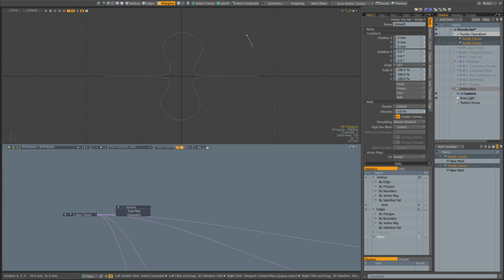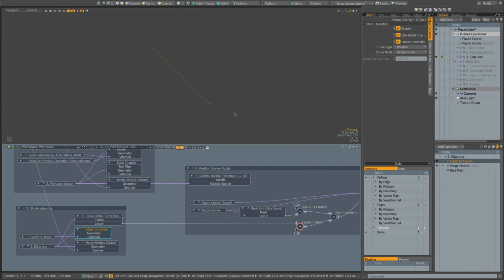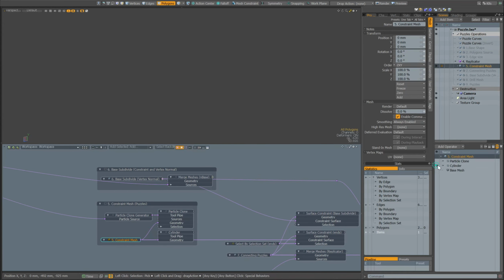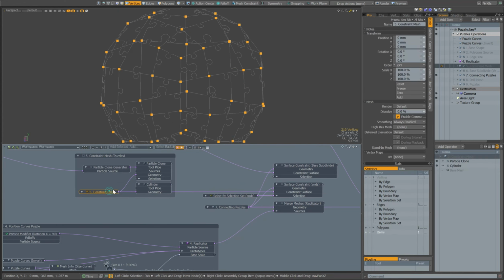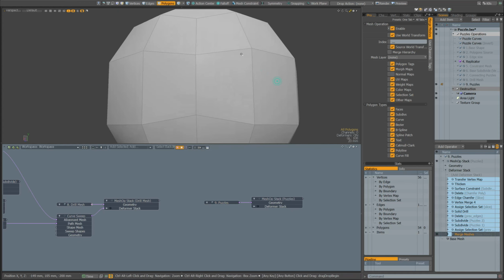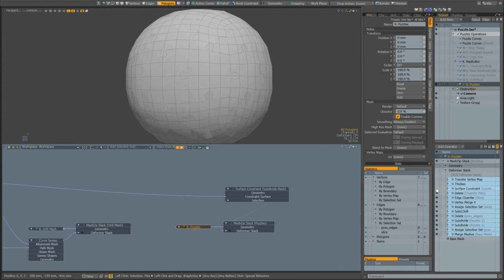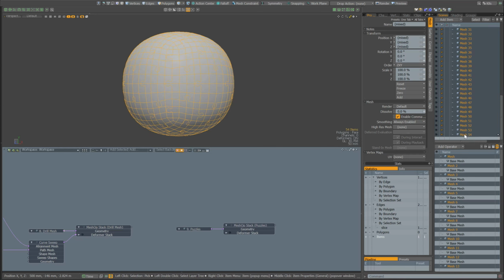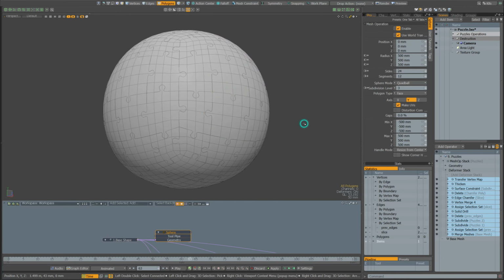Geometry from Puzzles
If you want to support me, you can buy something on my gumroad

I'm looking for a job.. ❗️

Thanks 👀